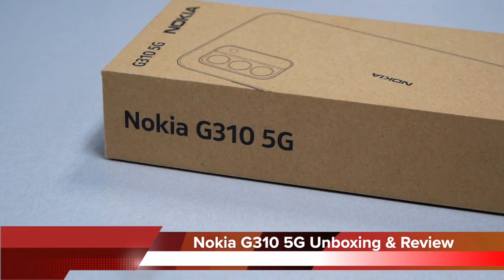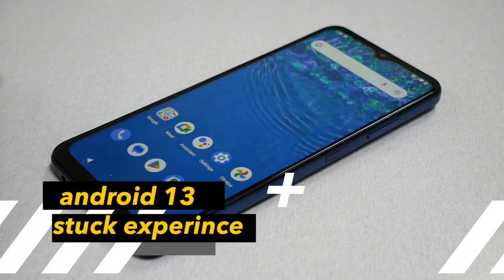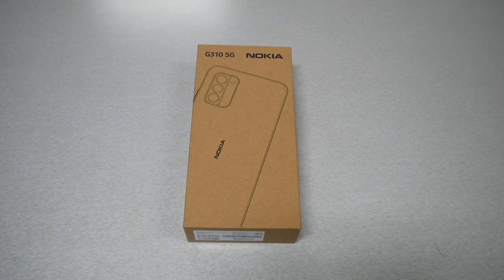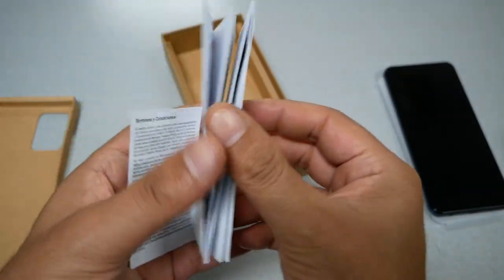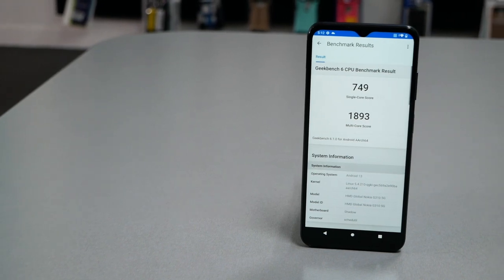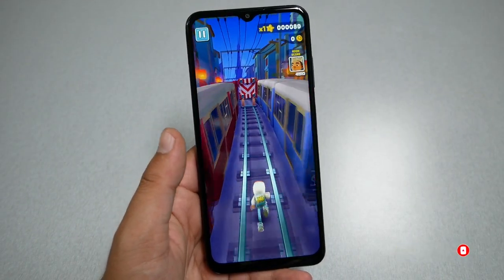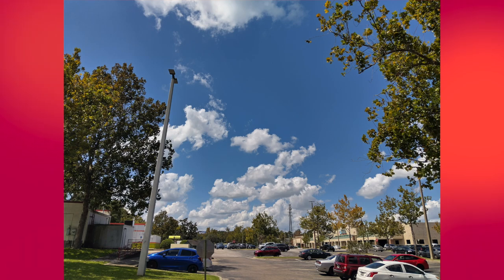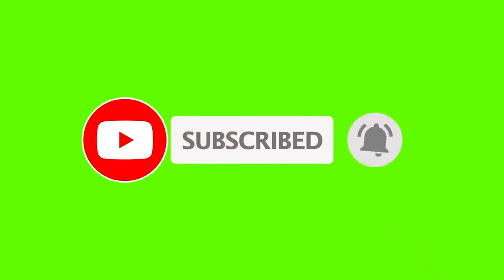Nokia G310 5G Unboxing & Review for metro by t-mobile (t-mobile)